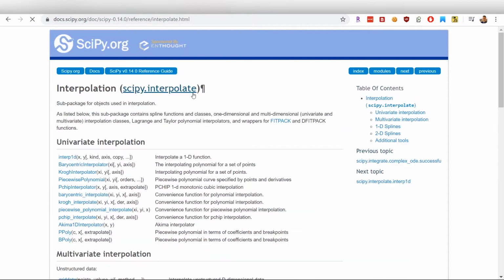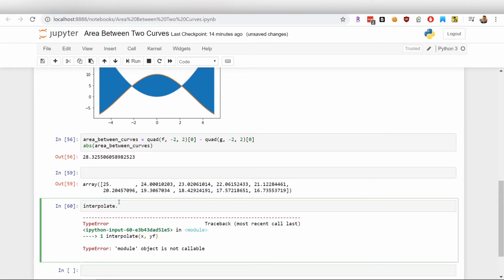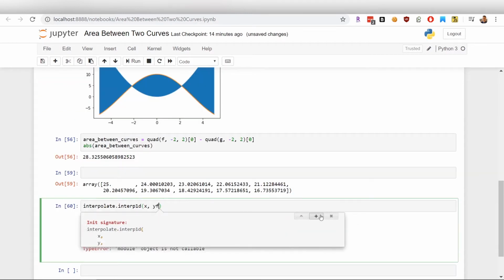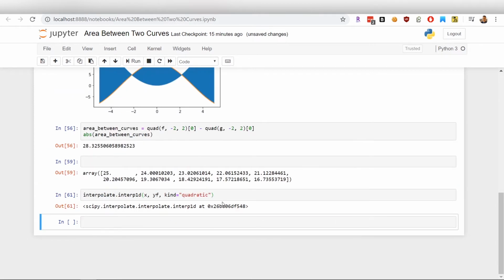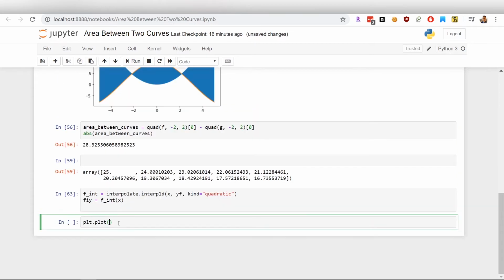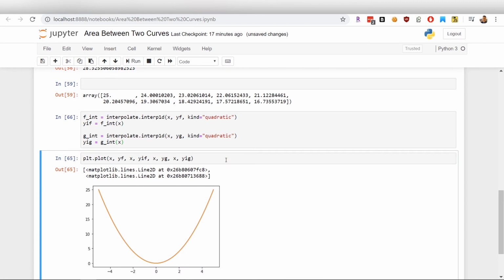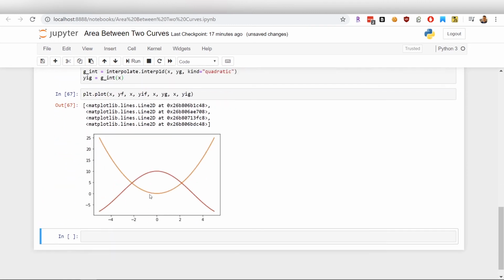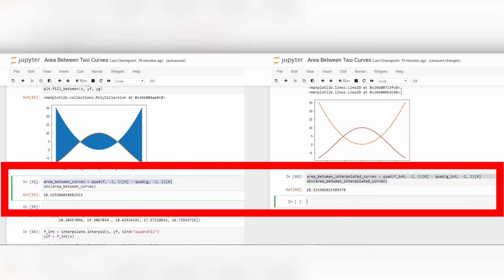Python Calculate the area between arbitrary points